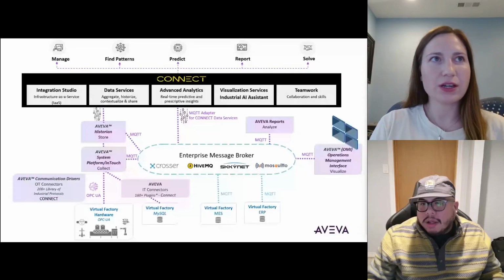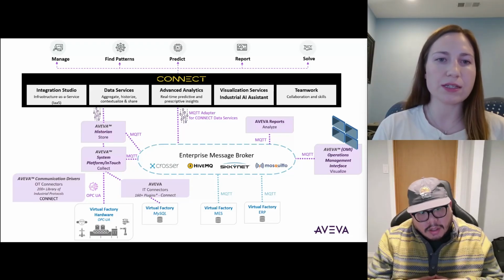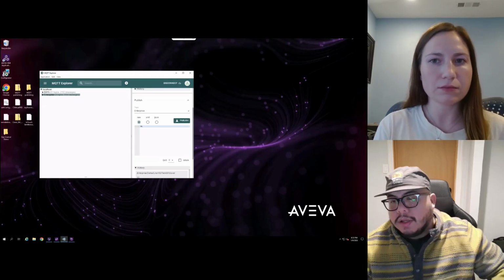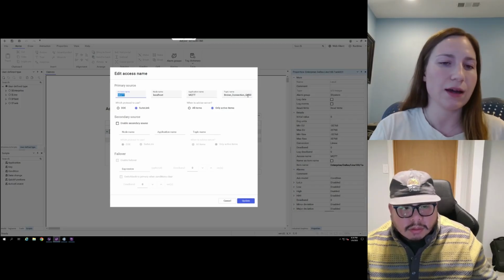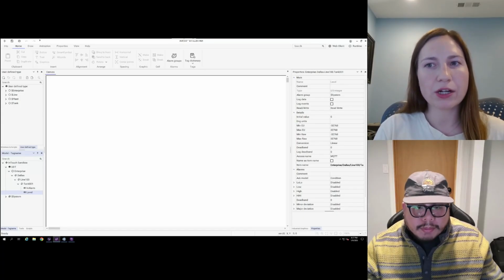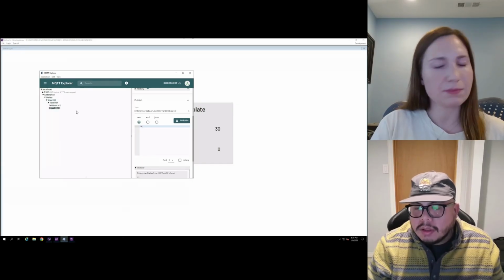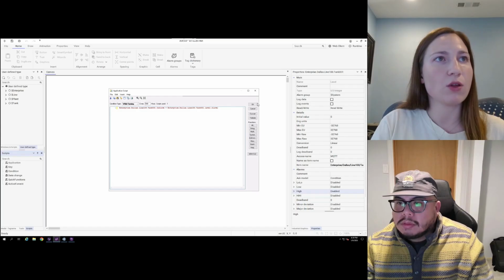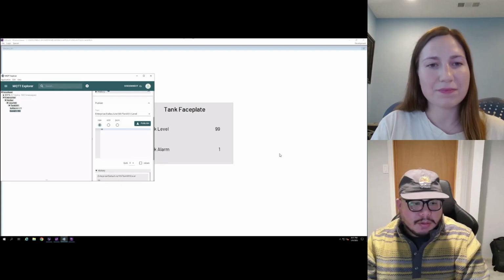Unlocking the Power of MQTT and InTouch: A Guide to Efficient Messaging in Your HMI SCADA Network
Real-life Application: Configuring MQTT with InTouch HMI

During the podcast, Mary Alice demonstrates how to set up MQTT within the InTouch application. She begins by installing MQTT Explorer, a tool that visualizes MQTT data. The configuration involves setting up communication drivers in the Operations Control Management Console, which is straightforward and user-friendly. Key components include entering the broker's address and establishing security parameters, enabling safe and reliable data exchange.

Once configured, Mary Alice illustrates how to create User Defined Types (UDTs) that align with ISA 95 standards. This hierarchical structure allows for organized data publishing to the MQTT broker. For instance, tags related to equipment levels are structured to ensure clarity and accessibility.

Moreover, the podcast showcases how bidirectional communication is possible with MQTT. Mary Alice highlights that users can both publish updates to the MQTT broker and receive real-time information in the InTouch application, exemplifying the flexibility and robustness of the MQTT protocol.